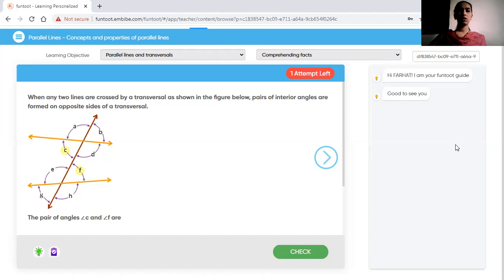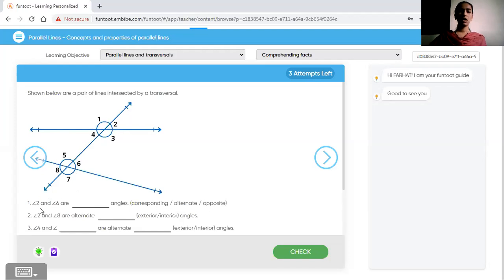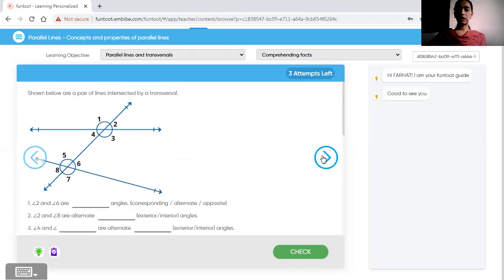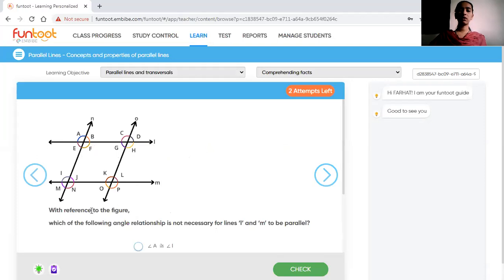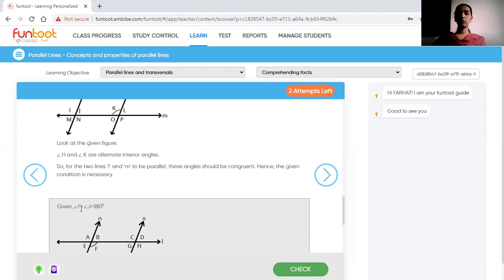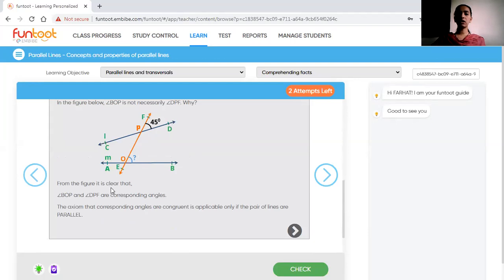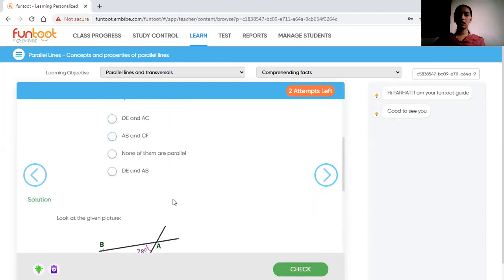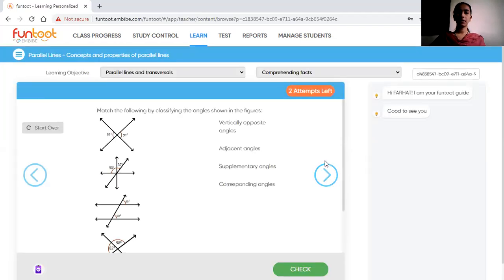7 std Revision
Parallel lines and Transversal by funtoot